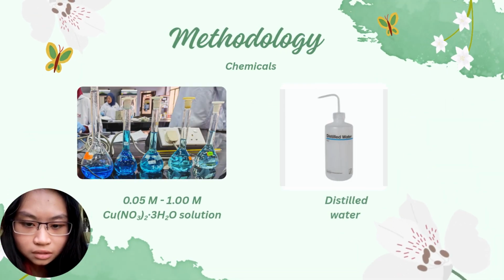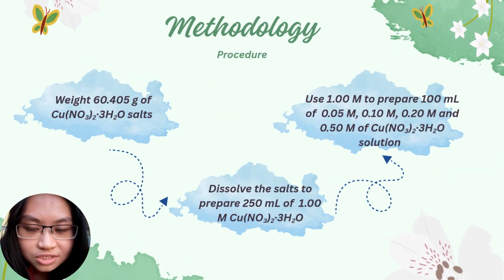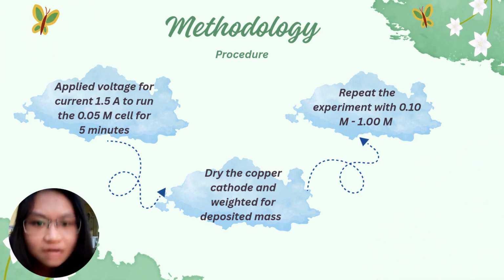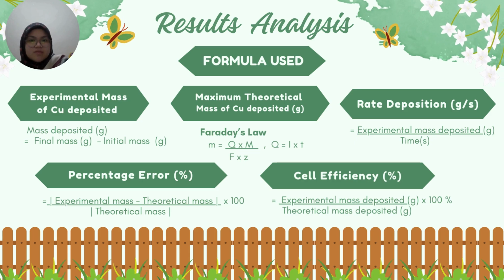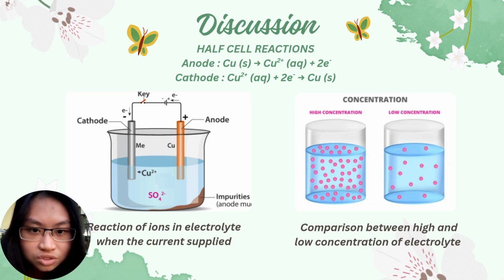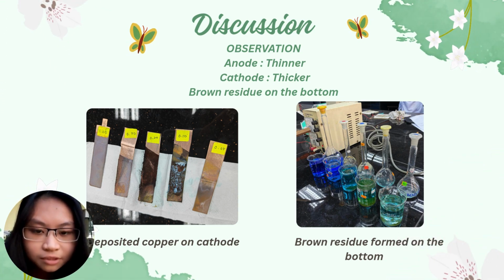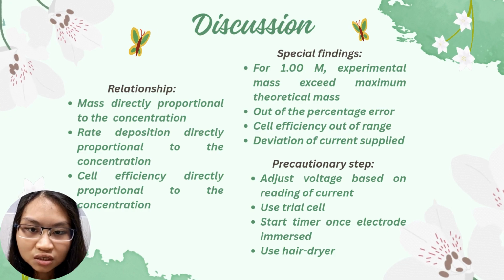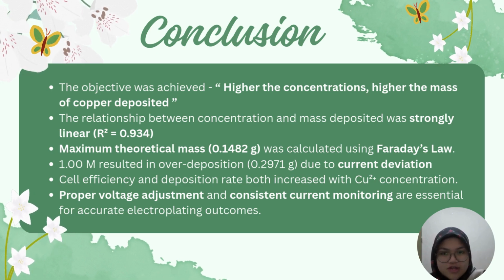B2 05 SSCC2841 Effect Of Ion Concentration On Electroplating Of Copper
Mini Project : Effect Of Ion Concentration On Electroplating Of Copper
Physical Chemistry Practical II